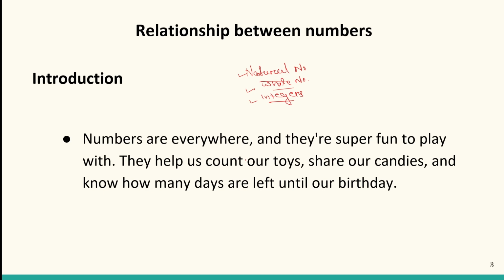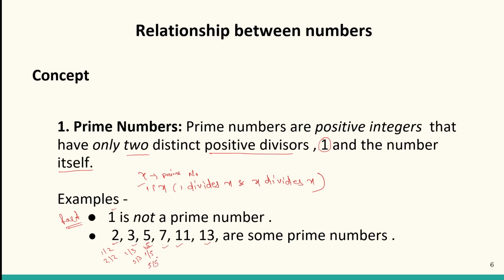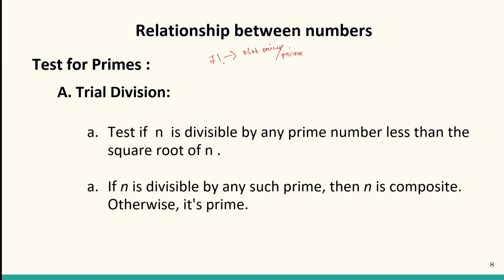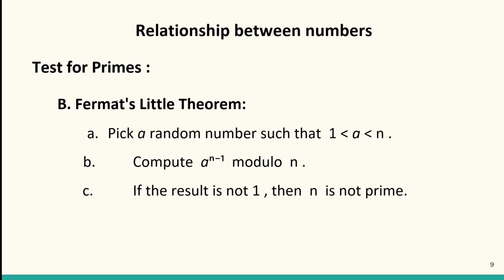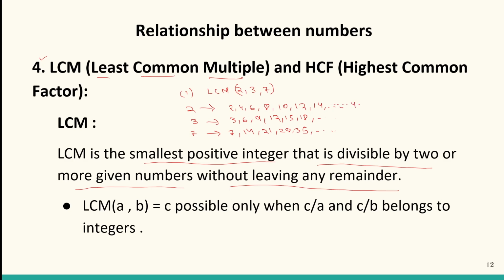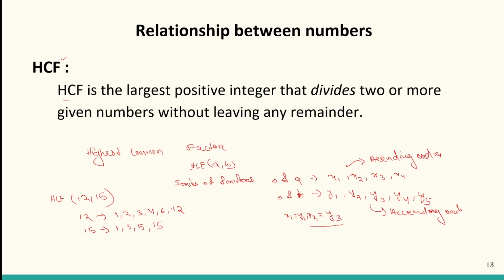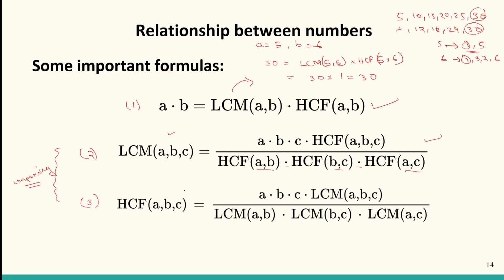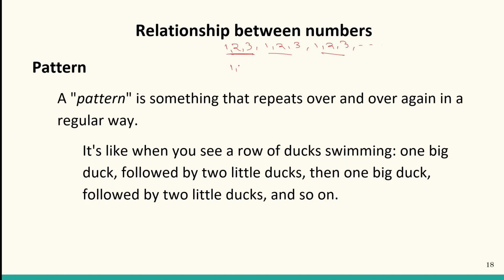Relationship Between Numbers Part 1: Concept and Types of Problems on Relationship Between Numbers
Subject: Numerical Ability
Programme Name: Relationship Between Numbers
Course Name: Banking Exams

We discuss the relationships between different types of numbers, including prime, composite, and rational numbers.

📡 Key Features:
Syllabus-focused Content